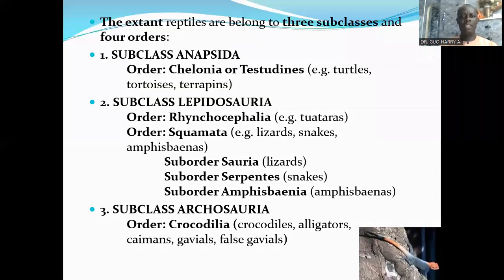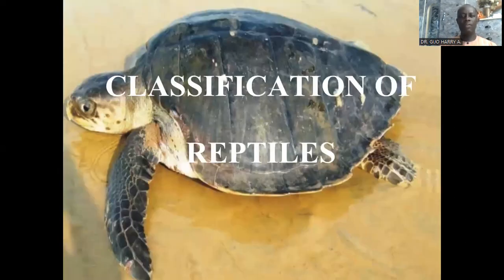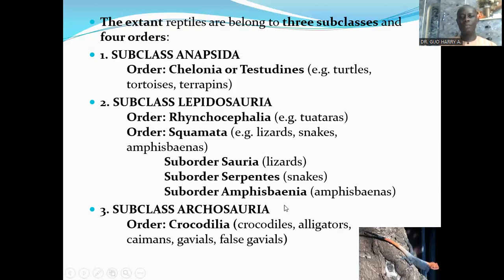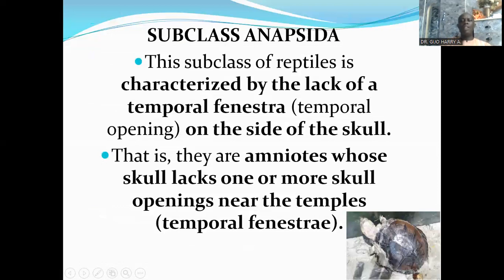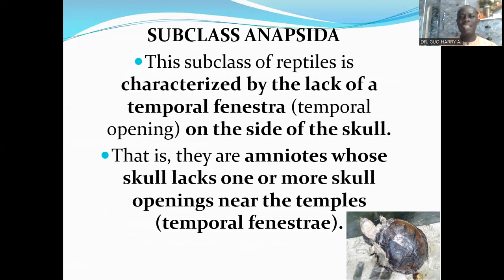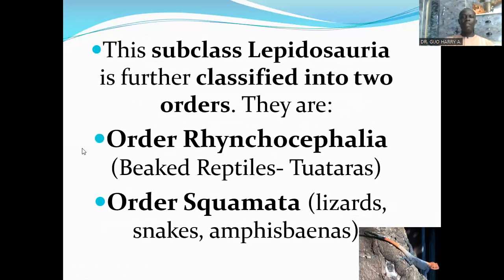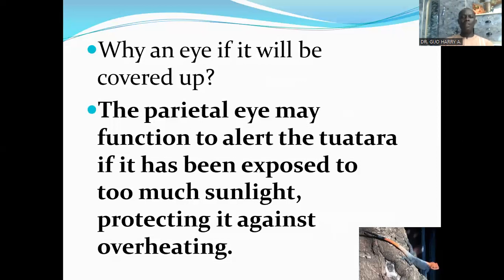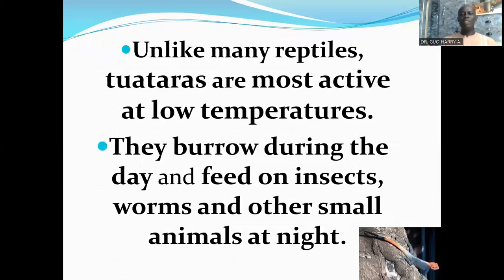Classification of Reptiles. July 6, 2023